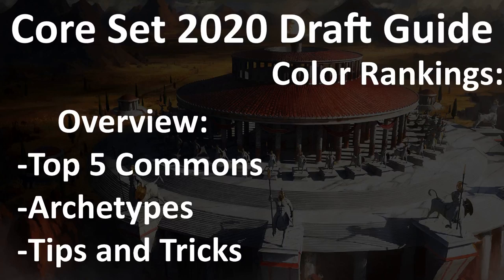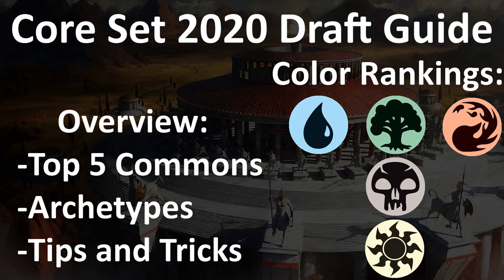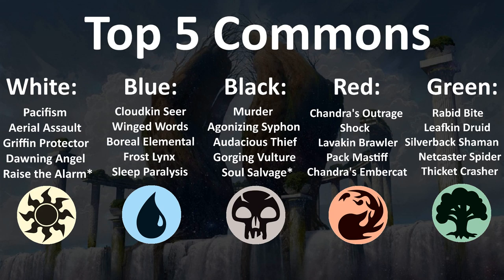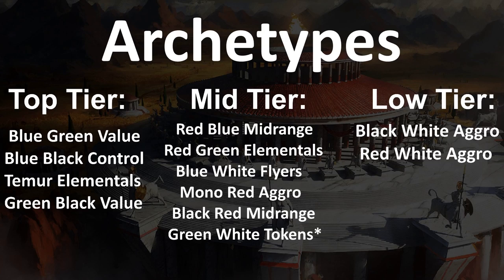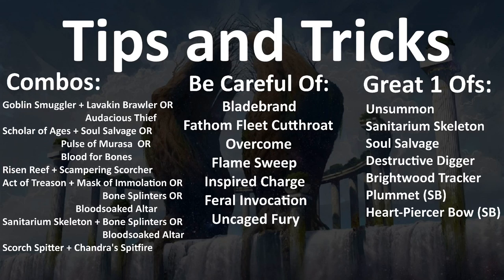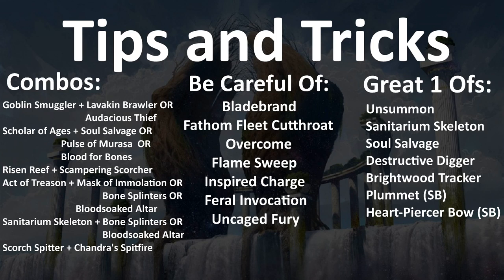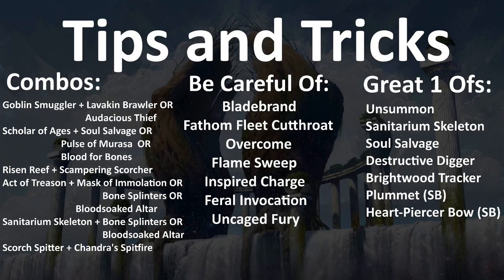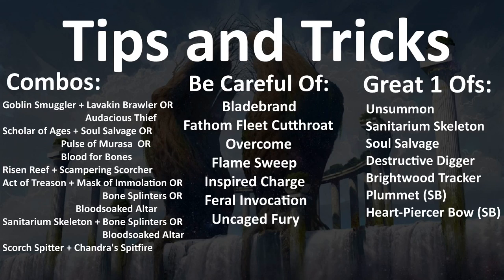CORE SET 2020 DRAFT GUIDE!!! TOP 5 COMMONS, ARCHETYPE TIER LIST, KEY COMBOS, AND MORE!!!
Welcome to a Core Set 2020 Draft Guide! In this Draft Guide I go over the Color Rankings, the Archetype Tier List, the Top 5 Commons for each color, Key Combos and Synergies to look for, and a wide variety of Tips and Tricks! This is an excellent starting point for players that are new to Core Set 2020 Draft as well as being a great resource for more experienced Core Set 2020 Drafters looking to level up and gain more insight into the format! As always, feel free to discuss any element of the guide in the comments and I will gladly respond with my thoughts or answers.

If you enjoyed the video, be sure to click the like button, share the video, and sound off in the comments. I really appreciate it.